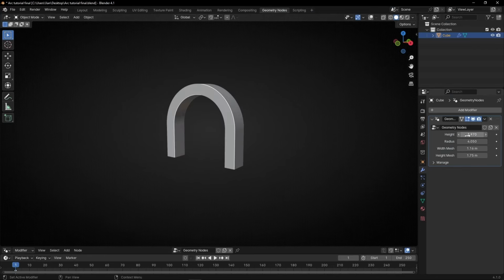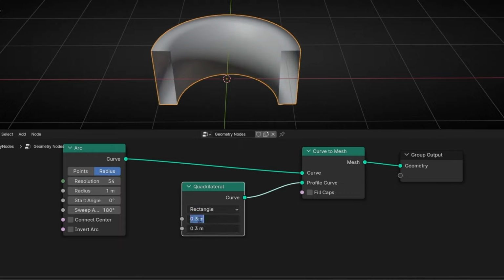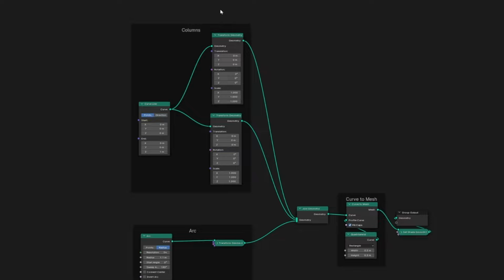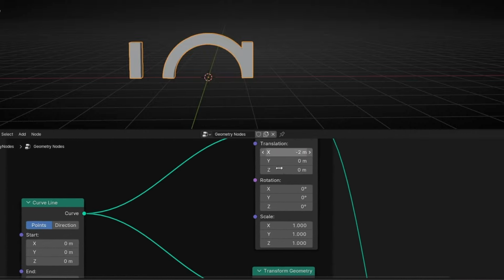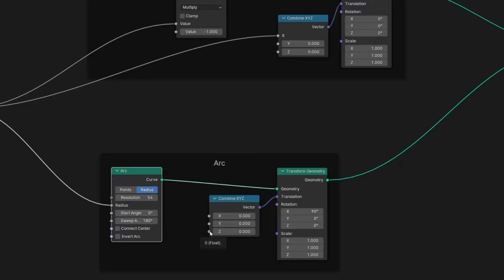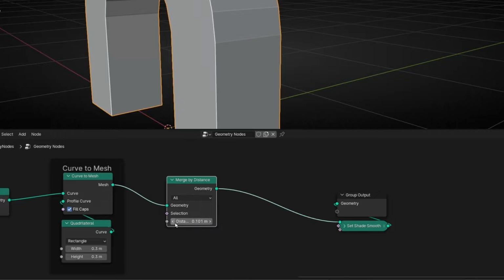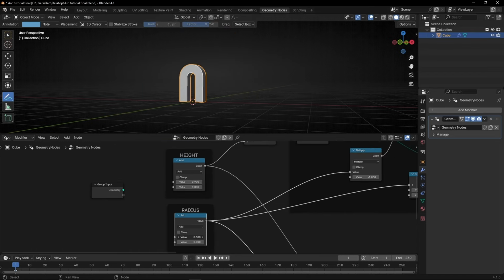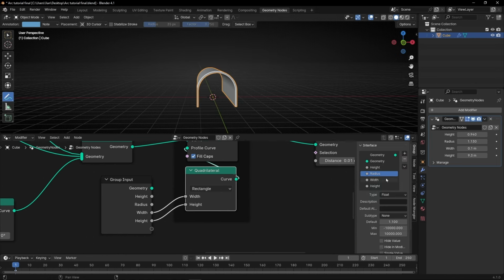Create a Customizable ARC with Geometry Nodes in Blender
Learn how to create an arc or tunnel in Blender with Geometry Nodes, where you can adjust the radius, column height, width, and depth. A great tutorial for beginners to understand some nodes and the way to solve problems.

00:00 Intro
00:11 Arc node
01:45 Curve to Mesh + Quadrilateral
02:19 Set Shade Smooth
02:40 Rotate arc
02:58 Add columns with Curve Line
04:28 Radius: align Arc with Curve Lines
07:50 Align Arc's height with Columns
09:59 Join all the meshes: Merge by Distance
13:21 Create easy controls for Radius and Height
14:37 Set Curve Tilt